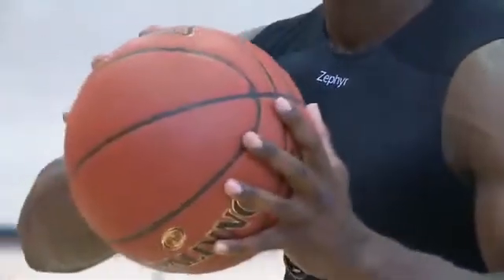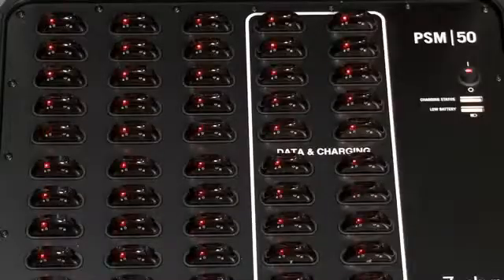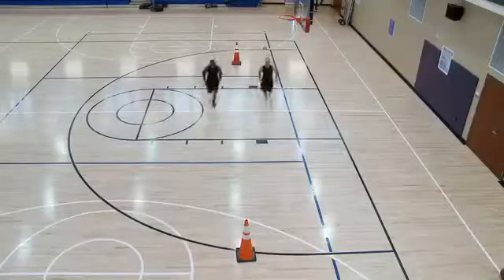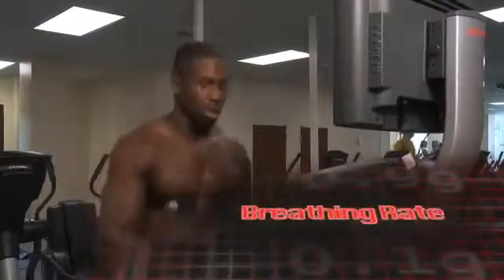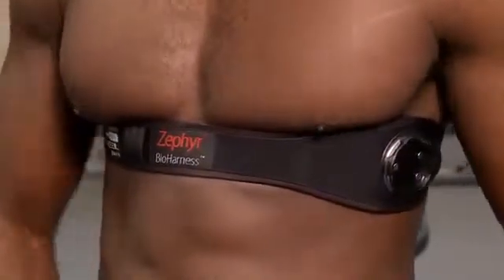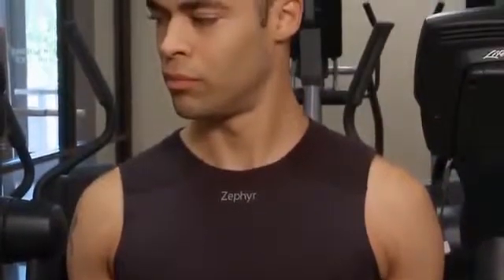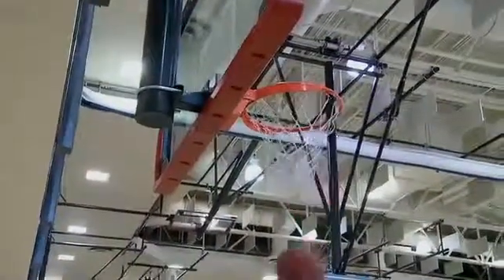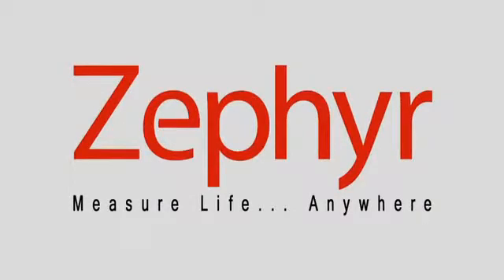Zephyr's Revolutionary PSM Training ECHO (Bioharnes)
Revolutionary portable physiological variables monitor